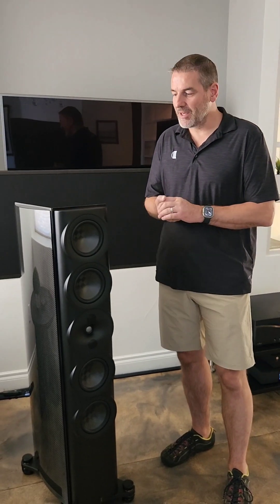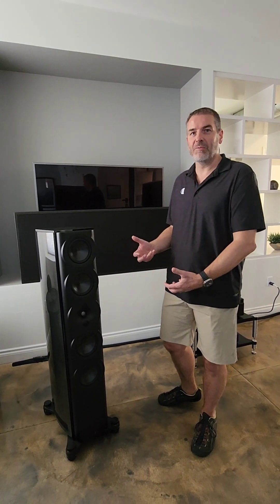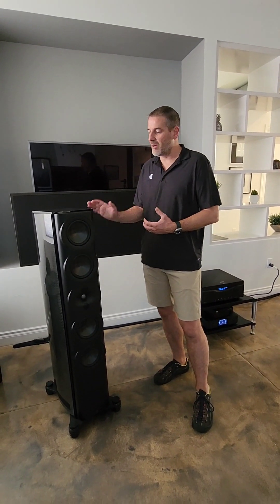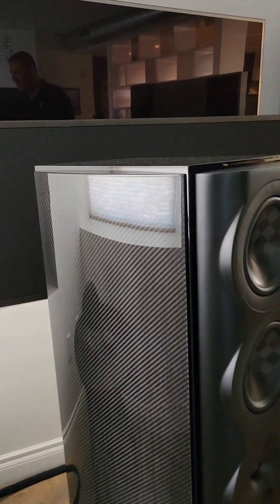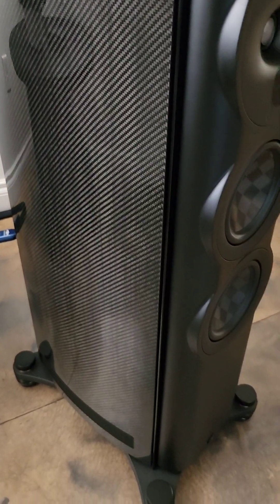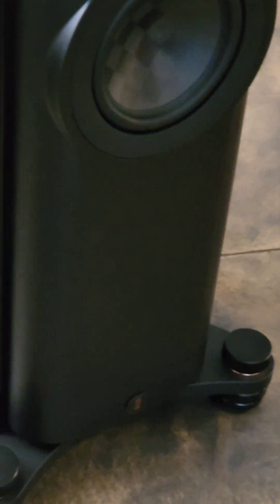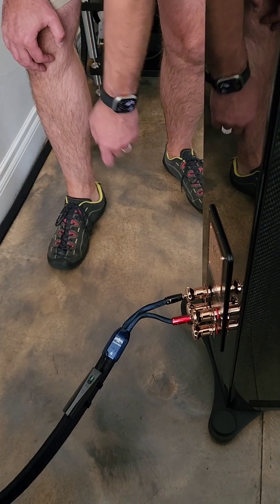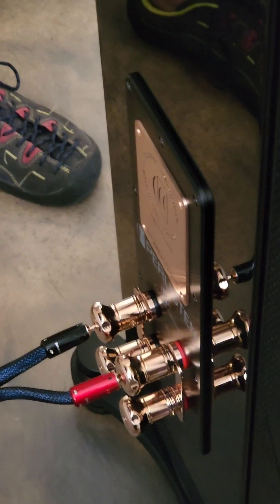What makes the Perlisten Limited Edition S7t a better speaker than the standard S7t.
In this video, Erik explains the technical differences between the Limited Edition S7t speakers from Perlisten, and the regular S7t.